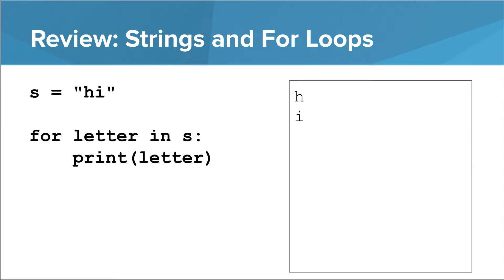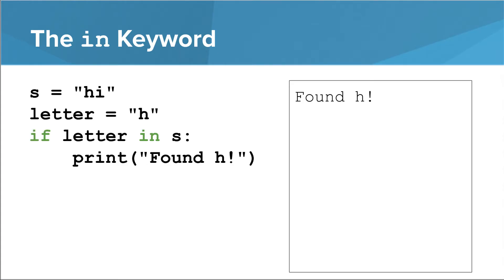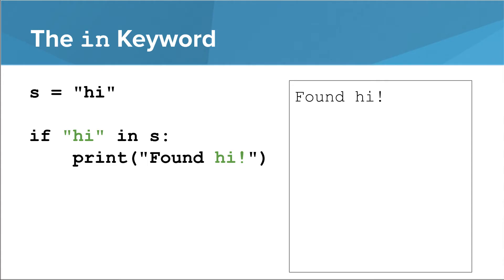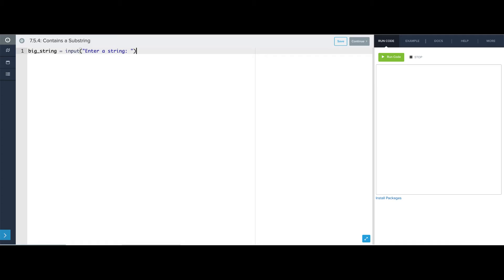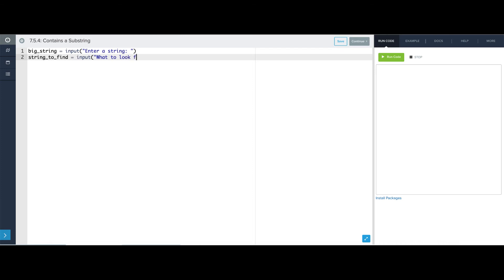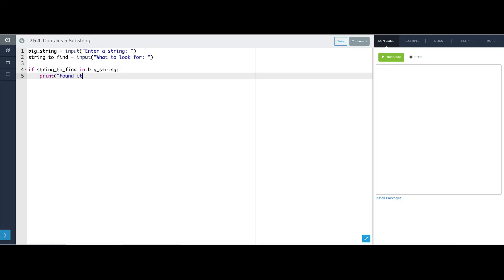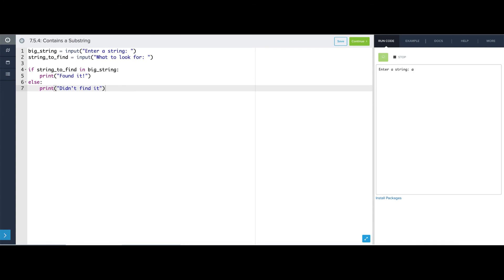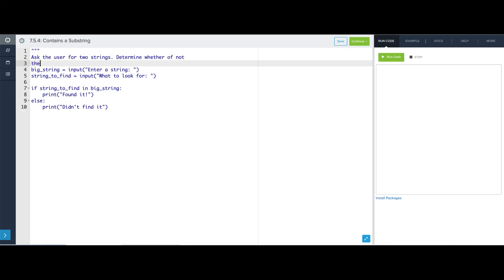Intro Python- The in Keyword